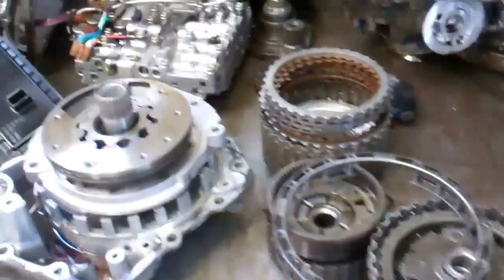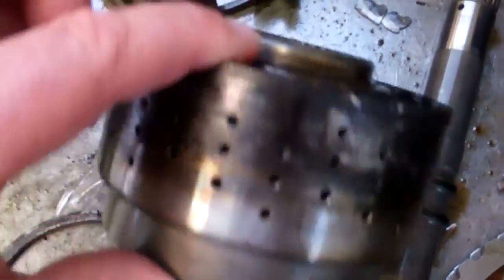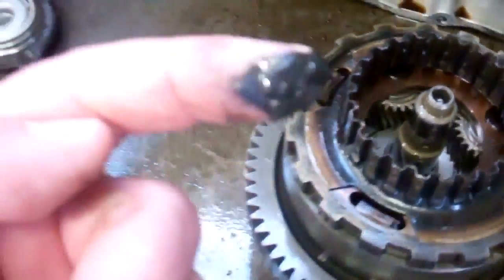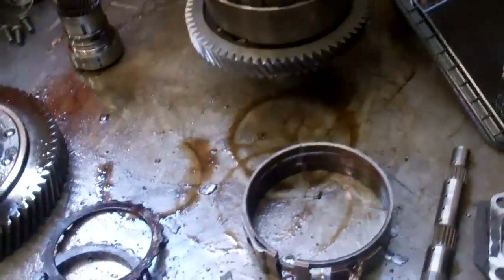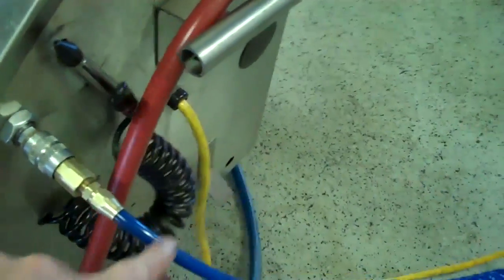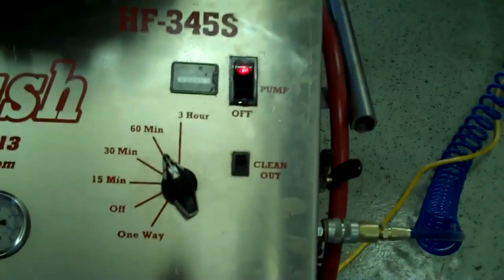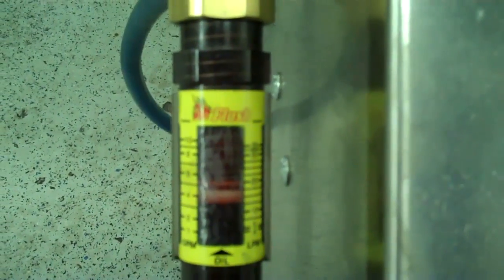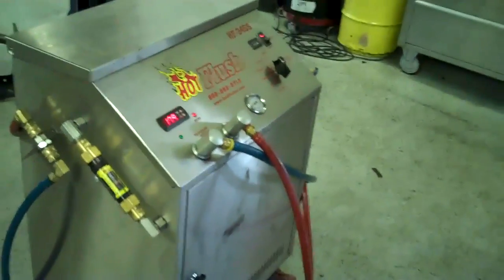Jessica's Volkswagon Transmission Show N Tell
Certified Transmissions Utah Show-N-Tell